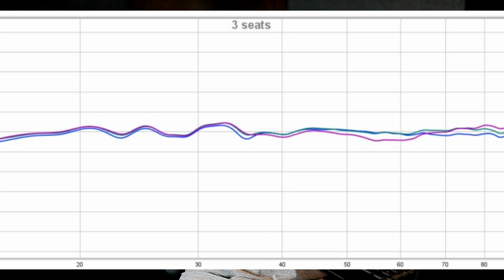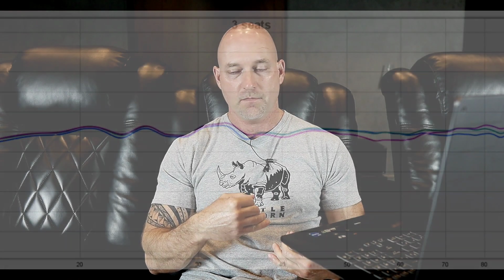Near Field Subwoofers - Are They Worth It?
The BAD and the GOOD of Near field Subwoofers for Home Theater.   Home Theater Gurus.

Recommended subs by price and brand  (recommended at least 2 subs per system for seat to seat consistency)   2 good subs will perform better than one better sub.   For the most powerful options see the end of the list below.
👉Recommended subs for Price to Performance.

👉✅👉✅Note.. Once you're at the $2000 dollar range you really need to consider GSG as at that price you will outperform all subs above.

The full Marty will outperform them all by a good margin and they have much more powerful subs than the full Marty.   These are my go to subs in my Home Theater Designs.  90 percent of my rooms (over 100 a year)  are using the GSG BTS with 21" drivers.  I spec them as their price to performance is the best out there and I want to far exceed my clients expectations.

Link to GSG subwoofer Kits.  All kits are offered as a kit or can be built assembled and finished by GSG.
Please use this order code when ordering anything from GSG so they know you saw it here!  Thanks.
Code:  Elitehomecinema